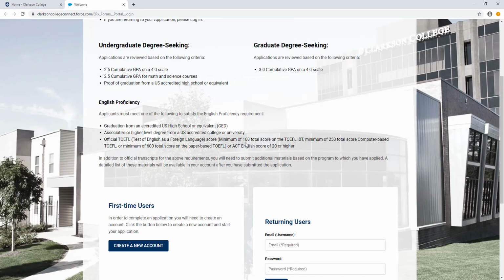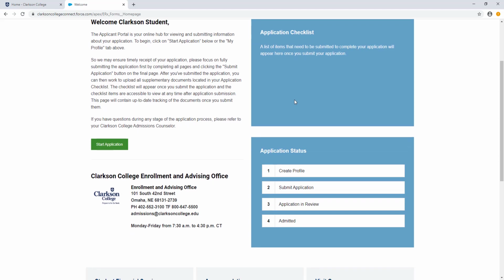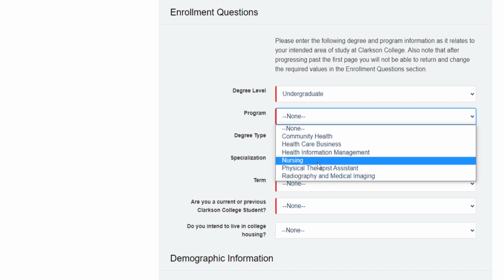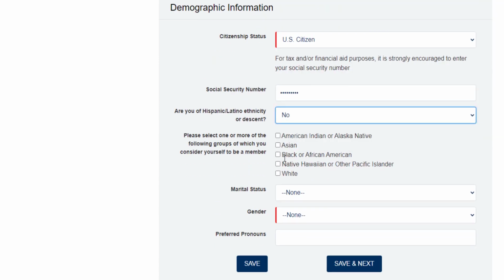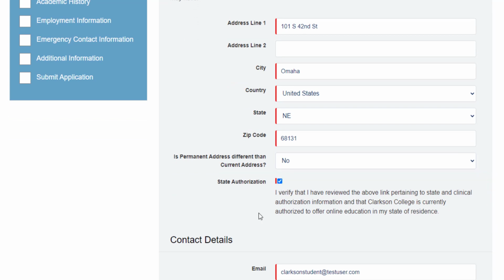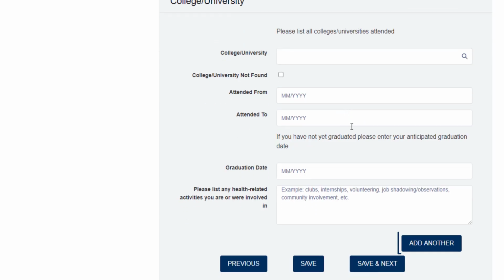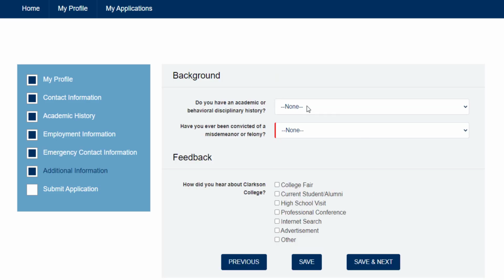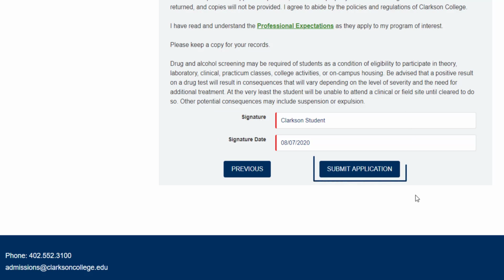Admissions Application Video